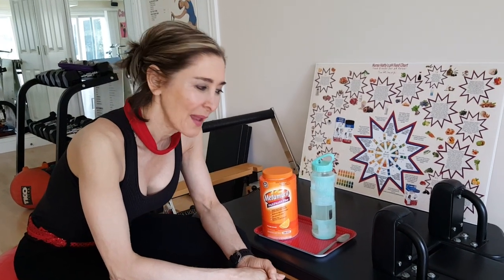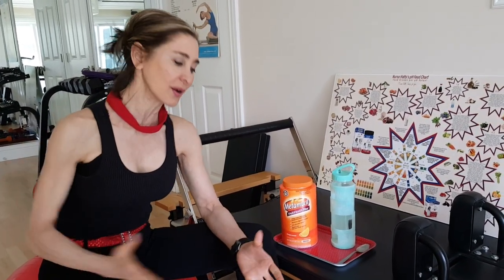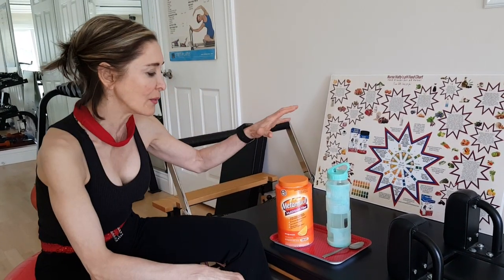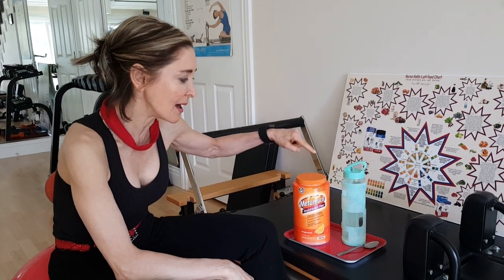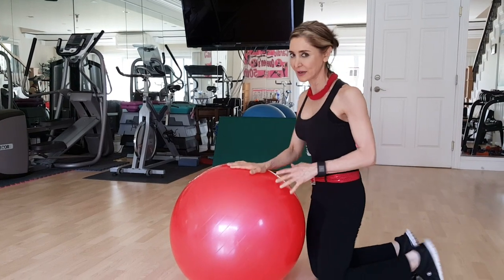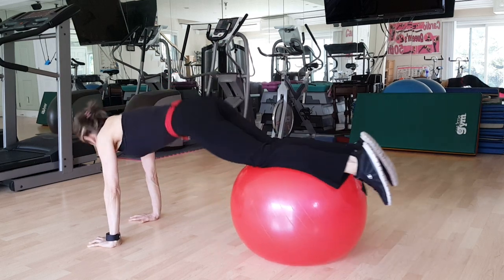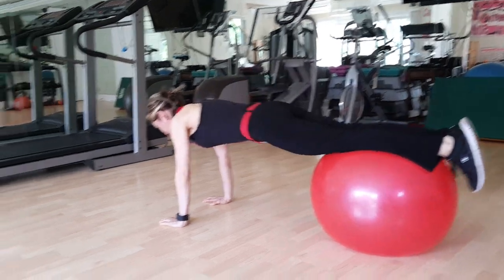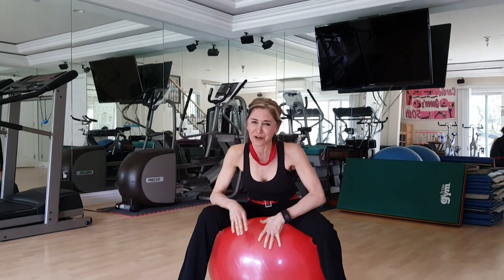Why Drink Metamucil? What Does Psyllium Husk Do For Me? Nurse Hatty, Caring for You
Week of Thermogenesis and Getting that Washboard Tummy in shape for Summer, Day 3!

Here’s a primer about Metamucil and Psyllium Husk, and why it is good for you to include this in your diet, especially if you are going to a party and you know you are going to Pig Out!    This product picks up all sorts of byproducts in your intestinal system and acts as a broom sweeper so it cleans out your intestinal walls.  When this happens you can absorb your foods more readily.  Do this on a regular basis and it will keep you regular!!!

Our Summer Abdominal exercise is done with the Pilates ball today.  If you want an Absolutely Awesome Ab Workout, then this exercise is Just For You!